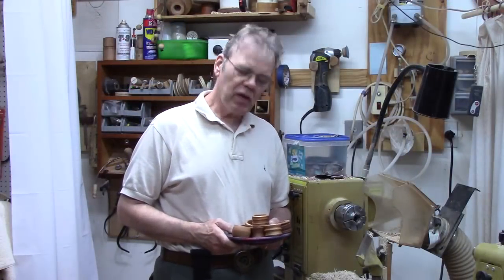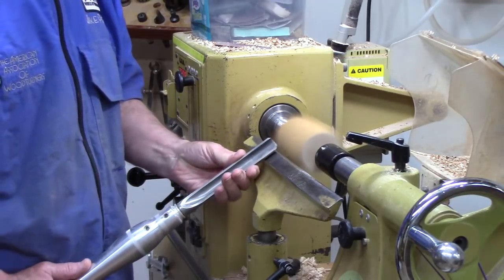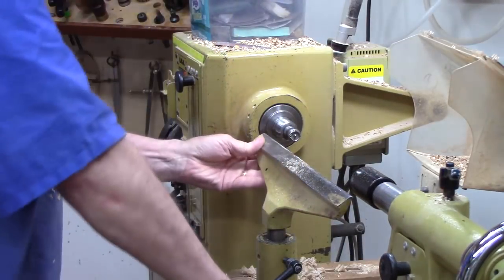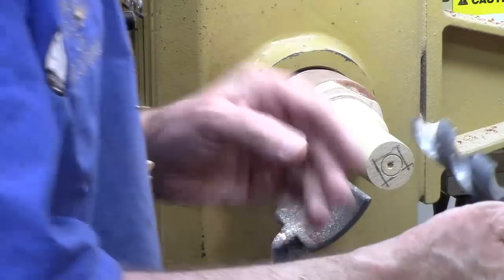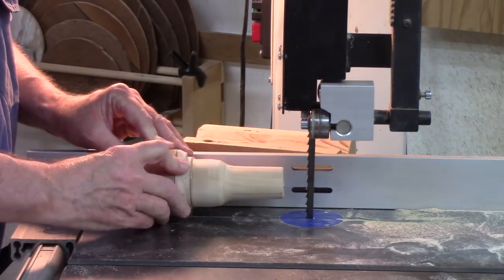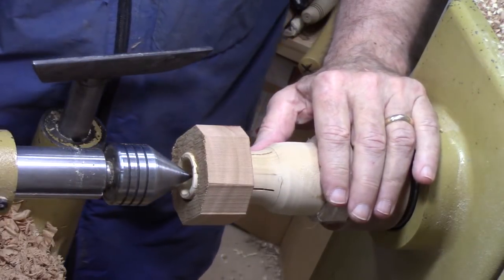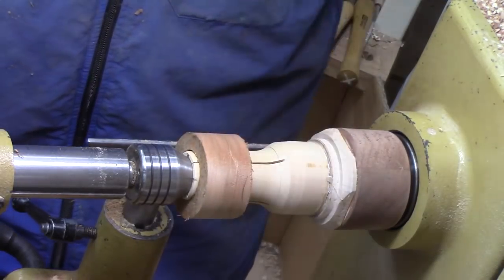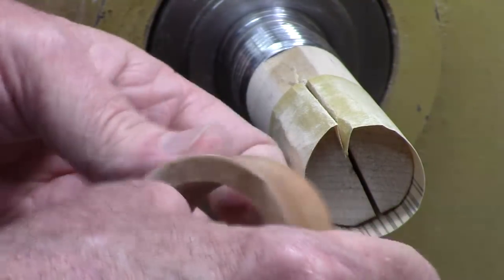Wood Turning Napkin Rings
Let’s turn napkin rings on a wood lathe using a shop made collet chuck. This project does not require the use of a scroll chuck which is great for new turners with a mini lathe and have not committed to a scroll chuck yet.